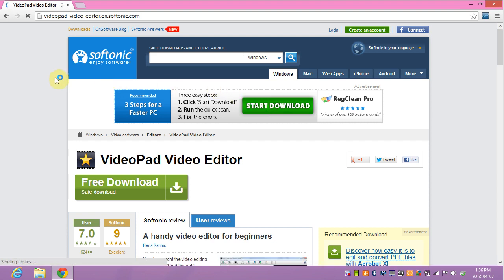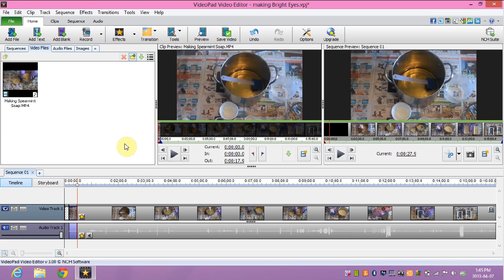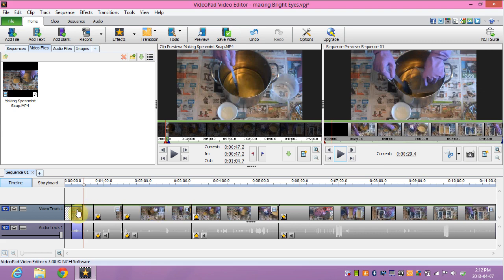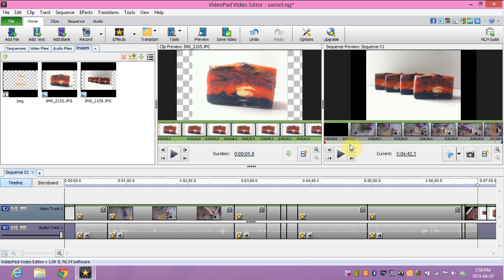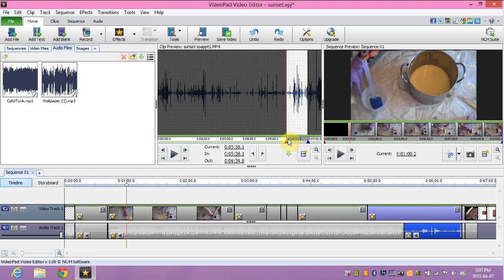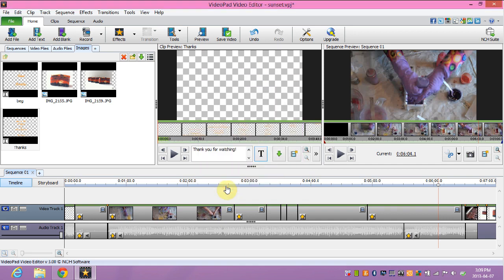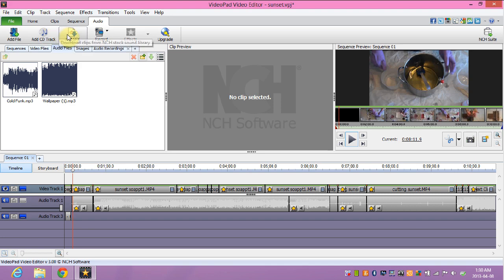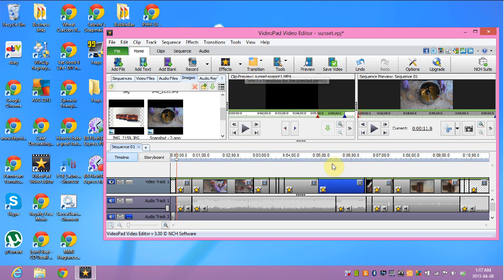Using VidoePad Video Editor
I was so happy when I learned to speed up the clips and put music to them.  I thought that I would share my new found knowledge.  I hope that this helps someone.  Enjoy!  :)